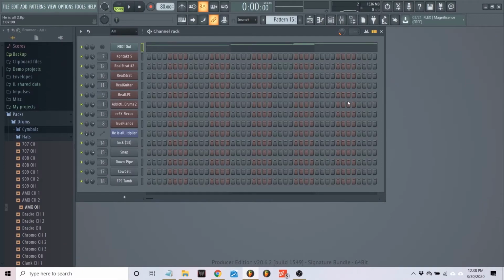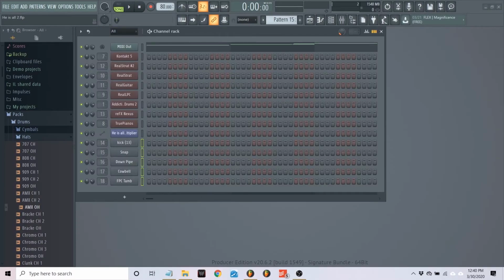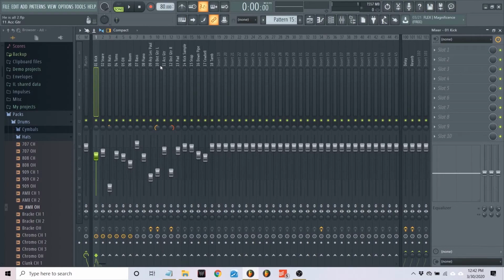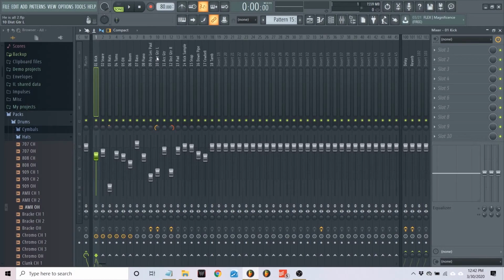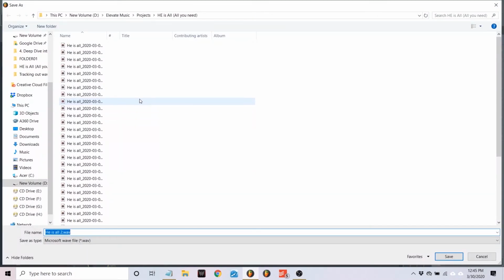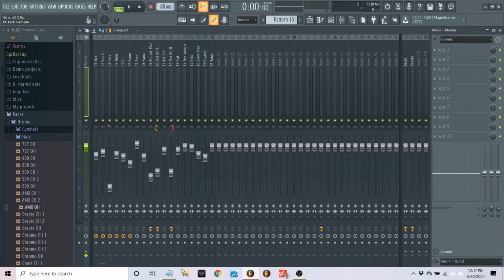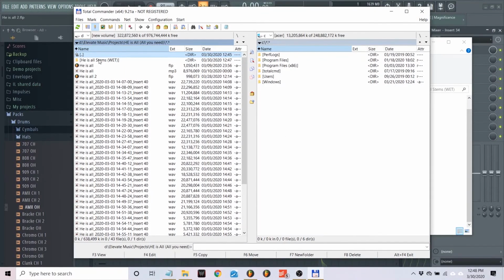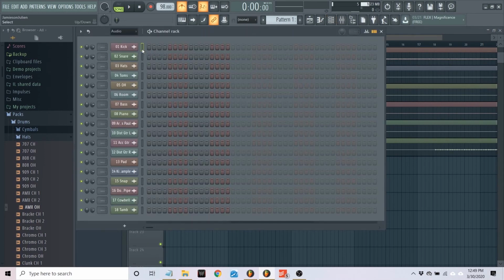How to track out stems from Fl Studio